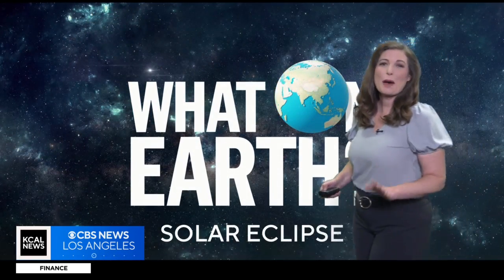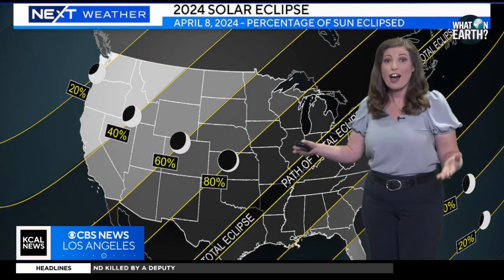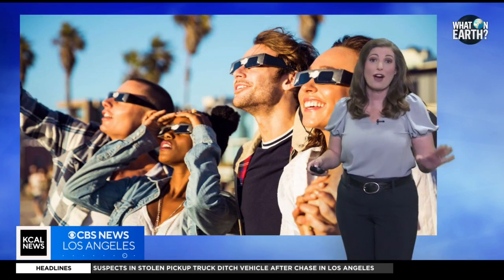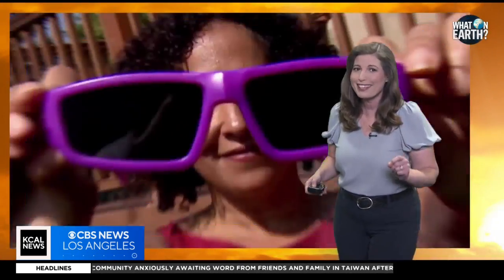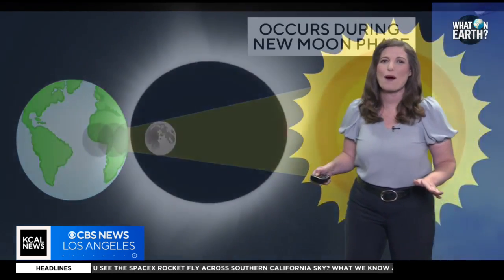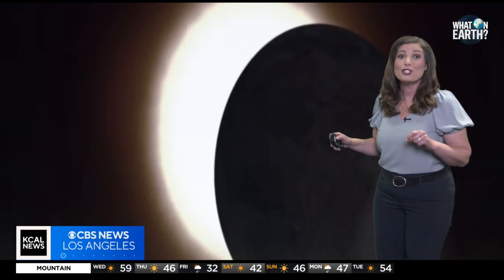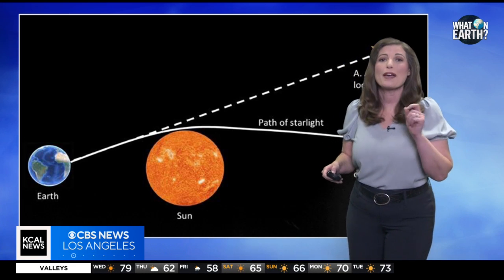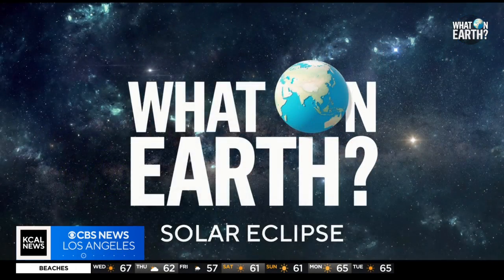The science behind solar eclipses | What on Earth?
In this episode of What on Earth?, Marina Jurica takes a look at the science behind total solar eclipses and what you can expect with the incoming event on April 8.